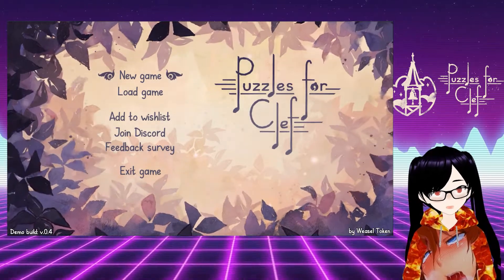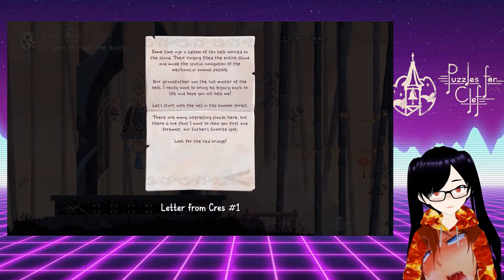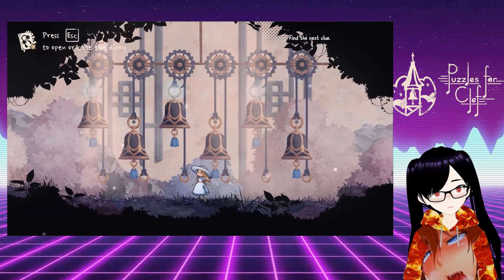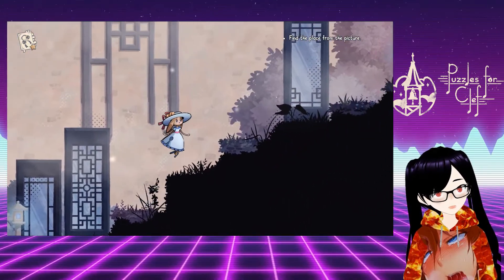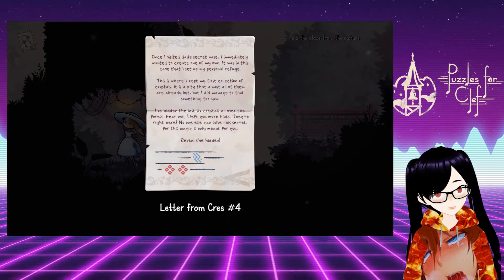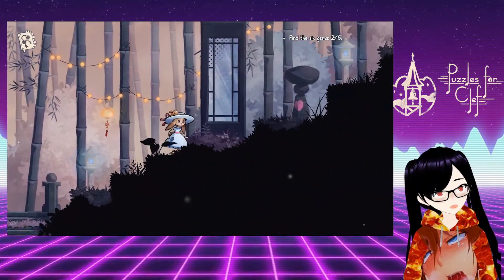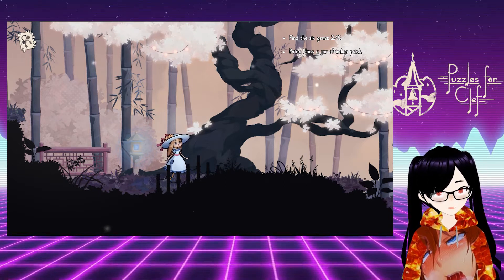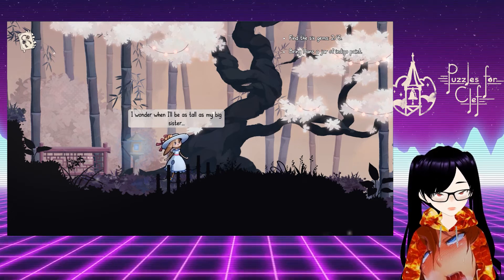Puzzles For Clef | Demo Derby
Does the demo for 'Puzzles For Clef' (2023, PC) make me want to play the full game?
Eiko Rakujochigusa (portions ©)
AN ENEMY APPEARS!
This material is being made available within this transformative or derivative work for the purpose of education, commentary and criticism, is being distributed without profit, and is believed to be "fair use" in accordance with Title 17 U.S.C. Section 107.